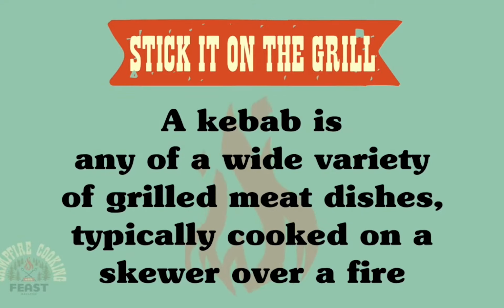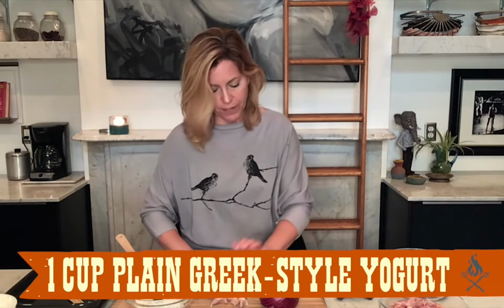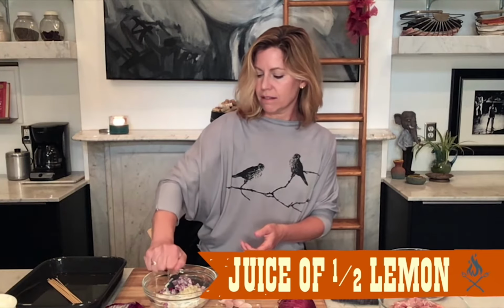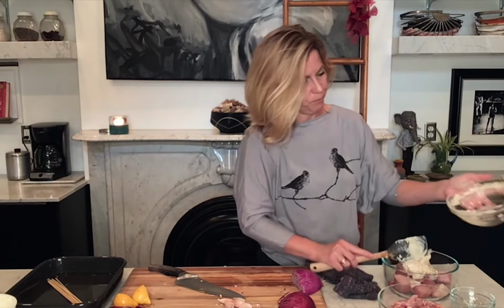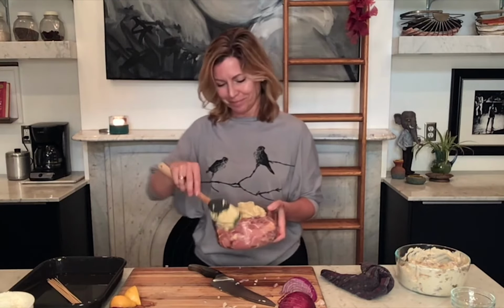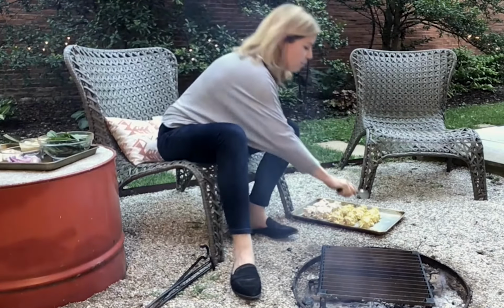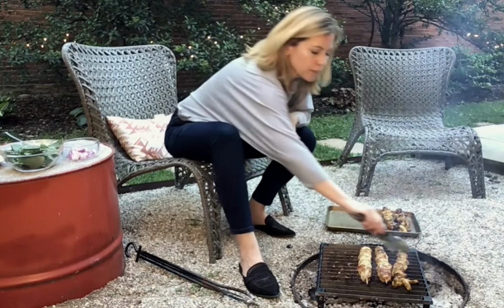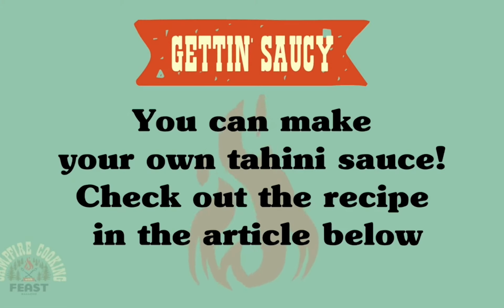Feast Magazine's Campfire Cooking: Kebabs sponsored by Drew's Grocery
Join Feast publisher Cat Neville for Campfire Cooking: These yogurt-marinated kebabs make a perfect prepped dinner for a camping trip or a backyard meal!